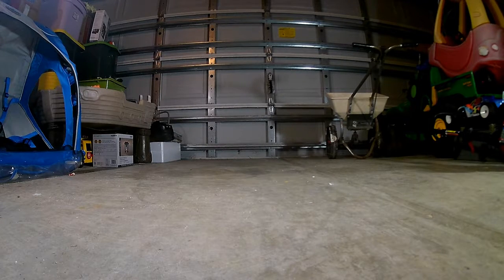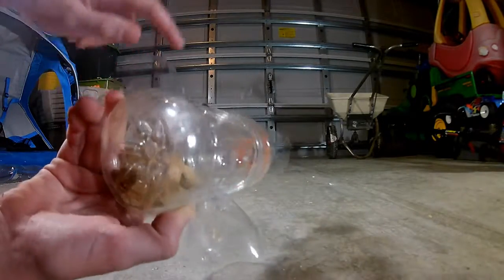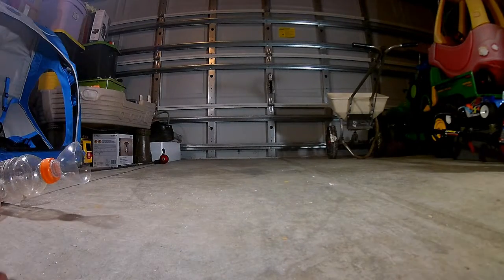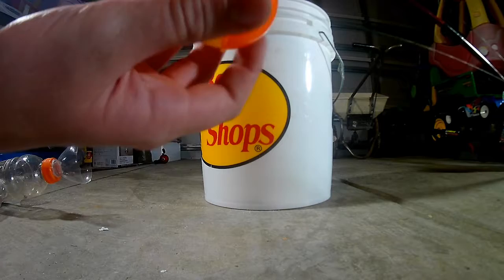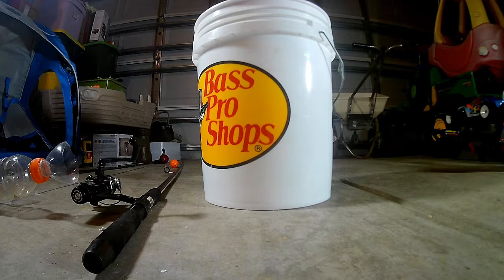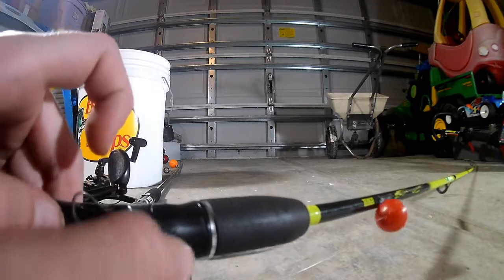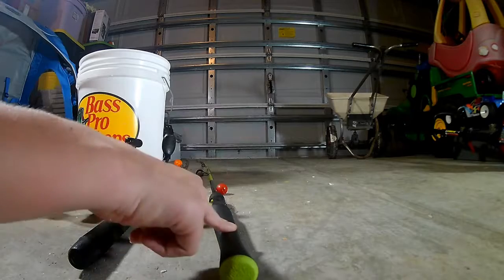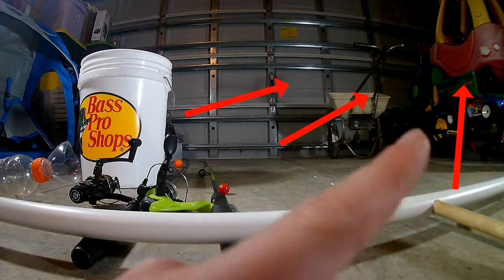My plans for fishing!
These are my plans for next time i go fishing.